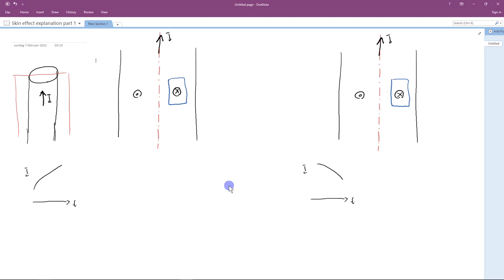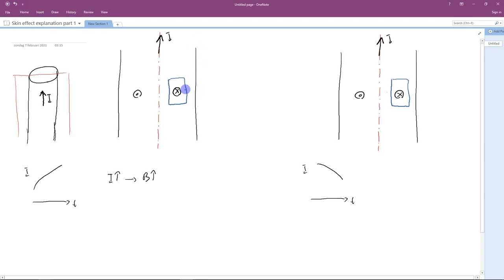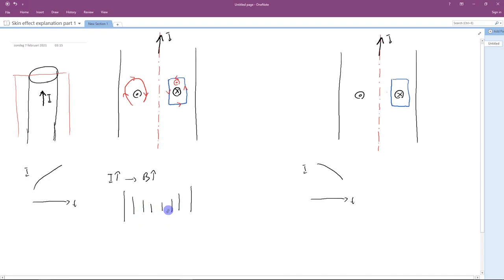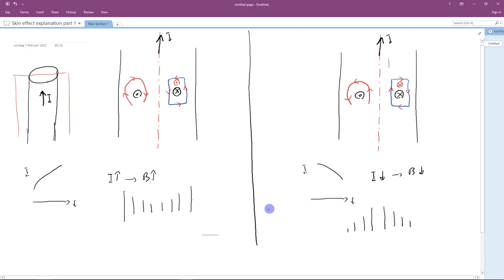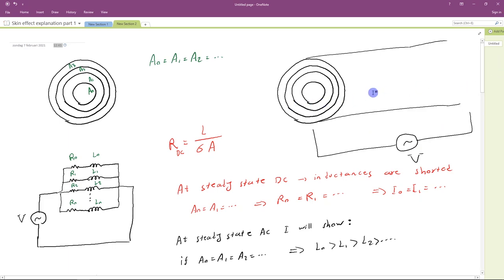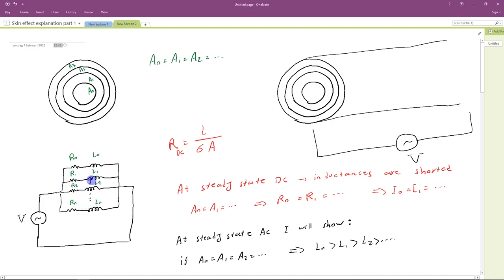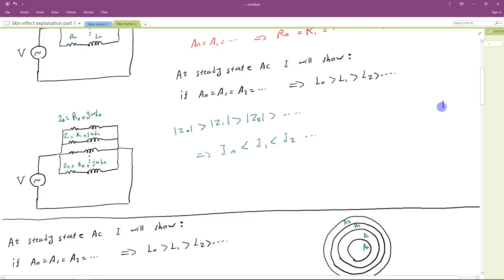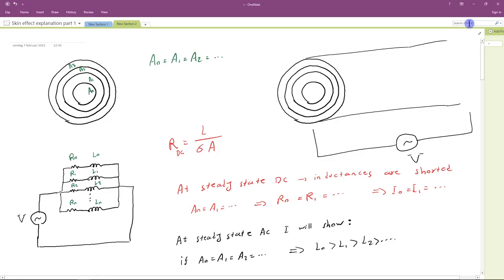Skin effect part 2: why does it happen ( beginner level )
In this video I talk about two commonly used explanations to justify why should skin effect occur. The first method only gives us some hint what could be the physics behind which causes skin effect phenomena, but it is does not provide a complete answer. the second method is based on solid reasoning and is sufficient to explain the skin effect phenomena. However, it  cannot explain some features of the skin effect which is observed by numerical simulation. In the next video i will solve Maxwell's equations and we get a better picture of the phenomena when we investigate it by means of mathematical reasoning.

Finance:
Available budget (N):
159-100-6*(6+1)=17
Storage limit:
2^ln(159)=33,56